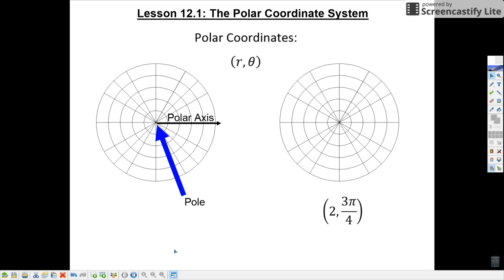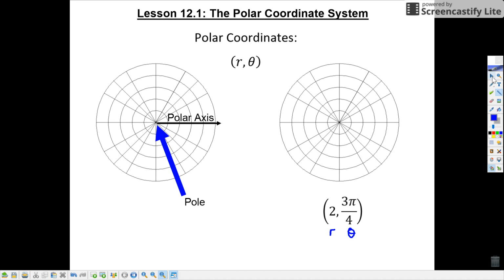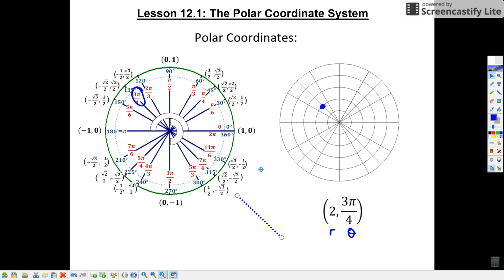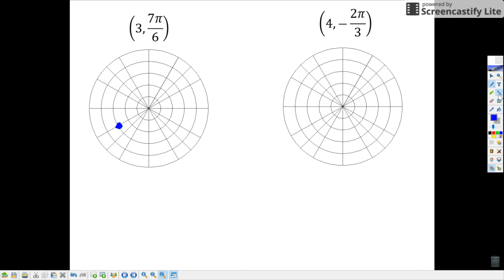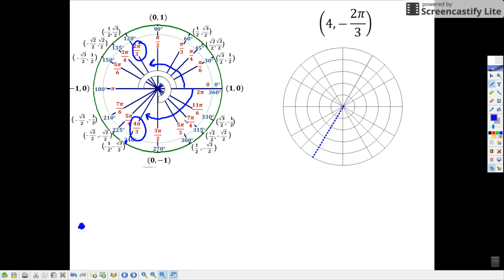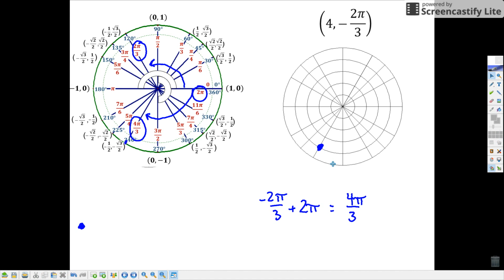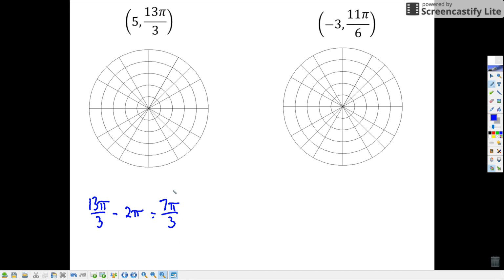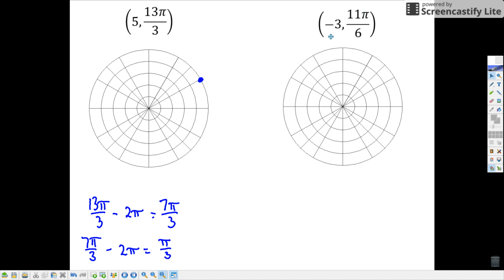Honors Math 3 - 12.1.1: Graphing Polar Coordinates